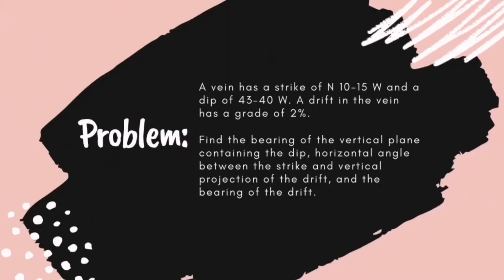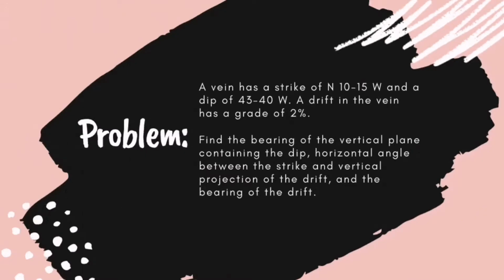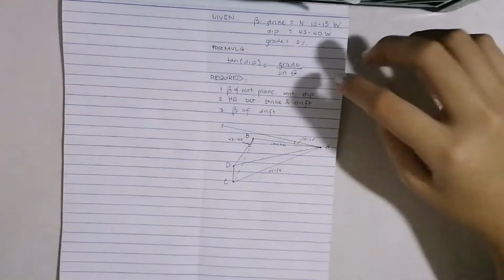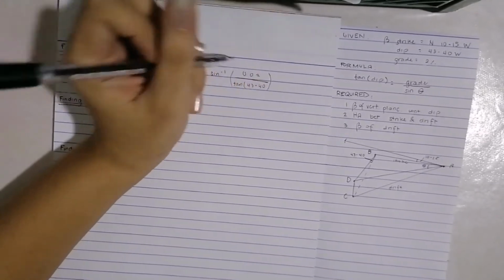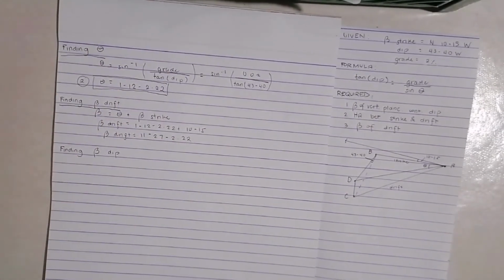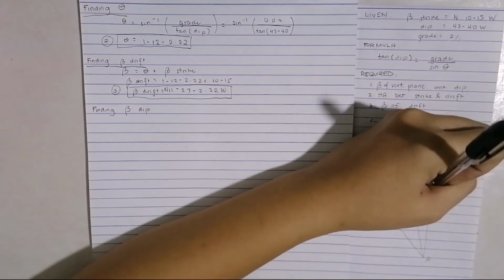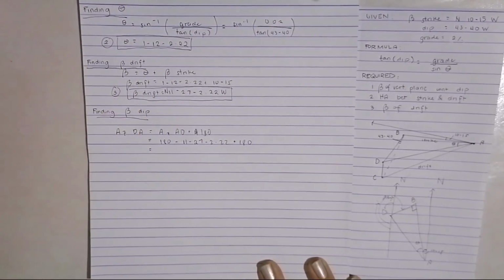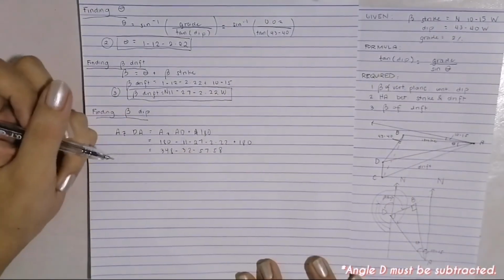Mine Surveying: Finding Drift and Dip of Veins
GE 12 LE 1 - Video 1

References:
Elazegui, Erin. "Mine Surveying." General Surveying II, 2020, Quezon City. Lecture Slides.
Vergara, Karl. "Mine Surveying." General Surveying II, 2020, Quezon City. Lecture Slides.